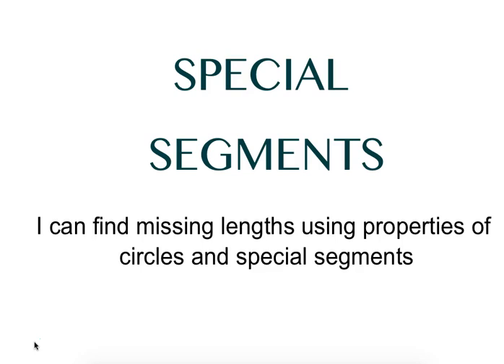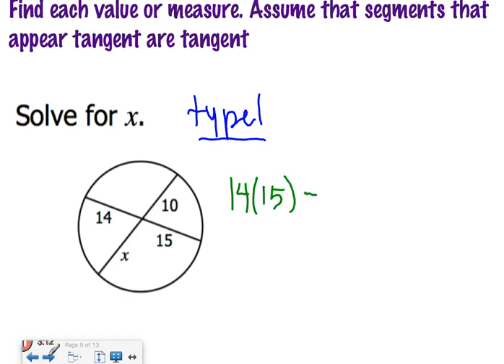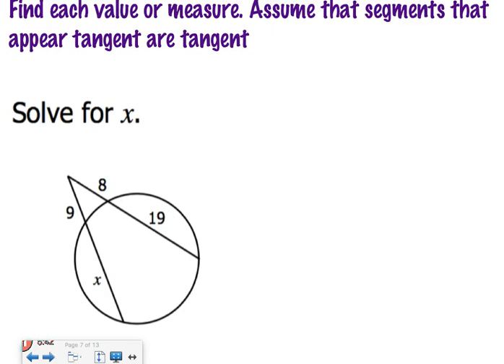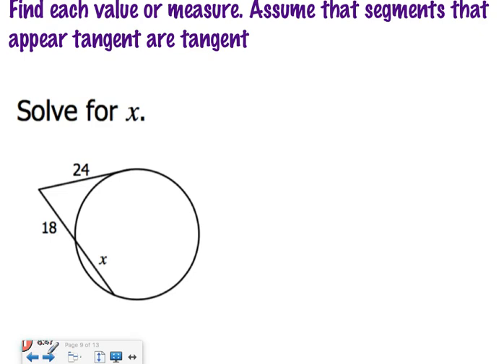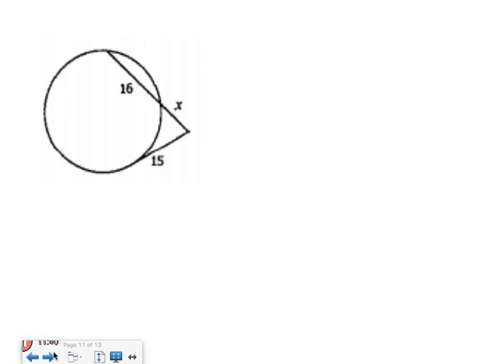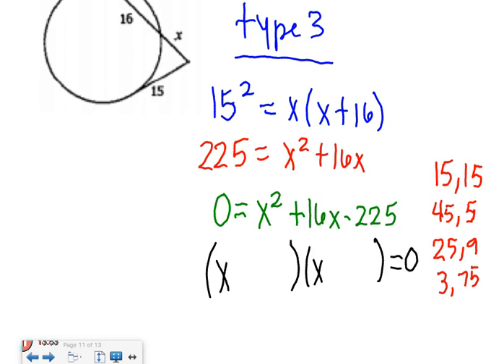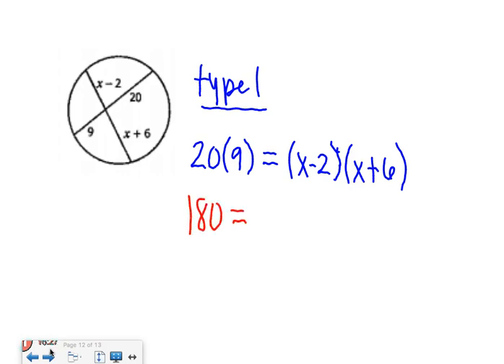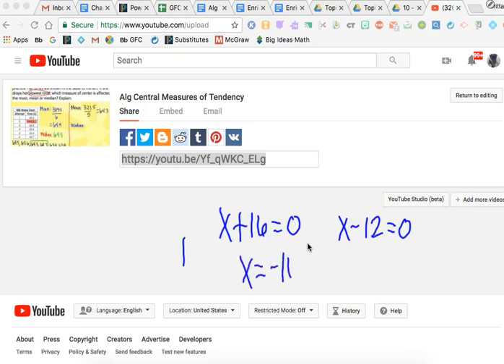Enriched Geom 10.7 Special Segments